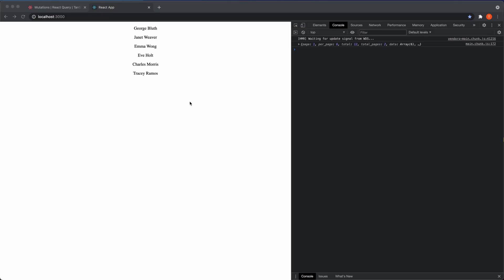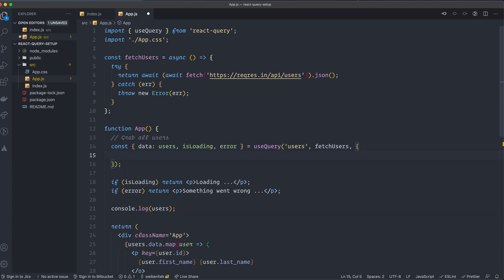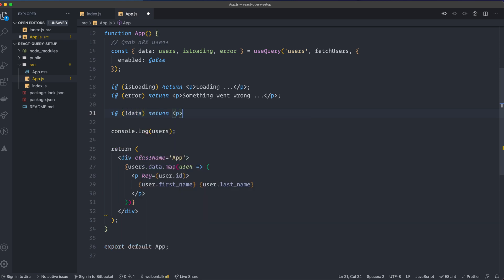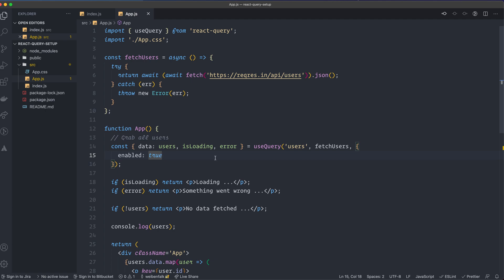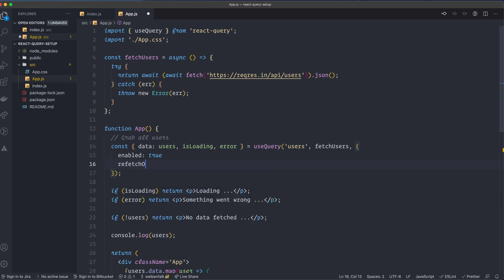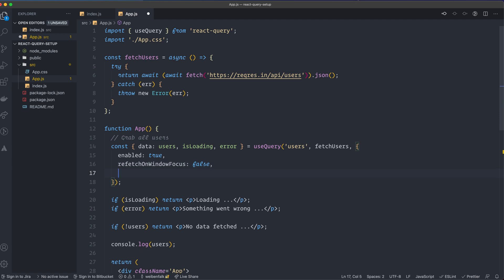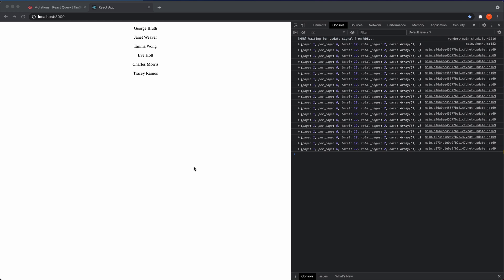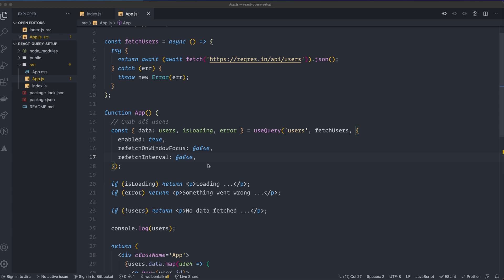React-Query Week (V3) - Day #6 - Settings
This is React Query Week!

In this video I'll show how to handle settings in react-query version 3.

The settings are:
- enabled
- refetchOnWindowFocus
- refetchInterval